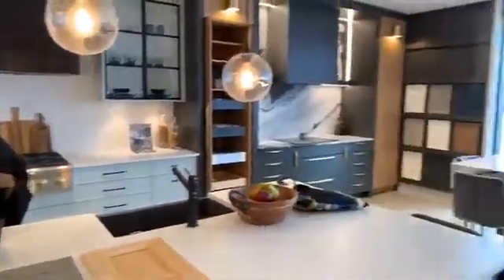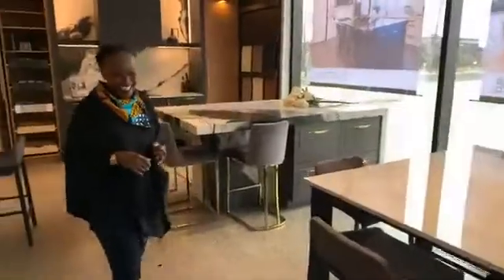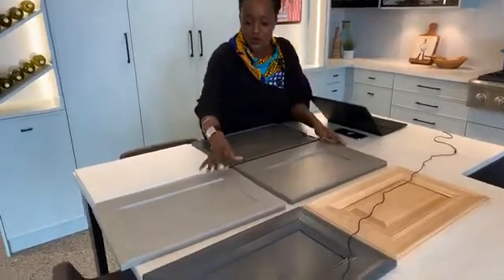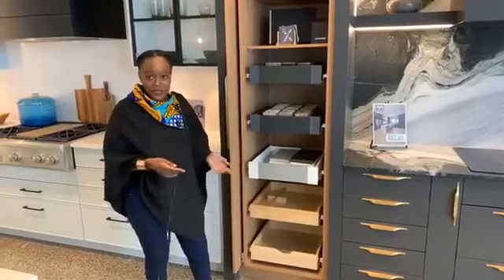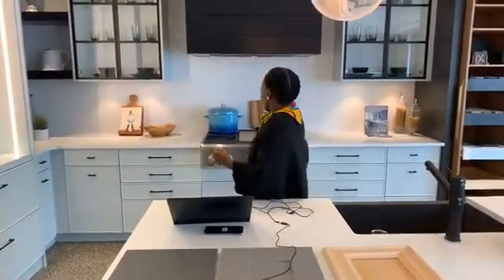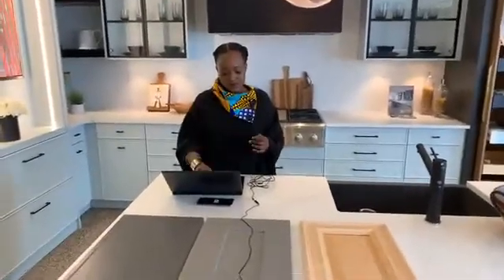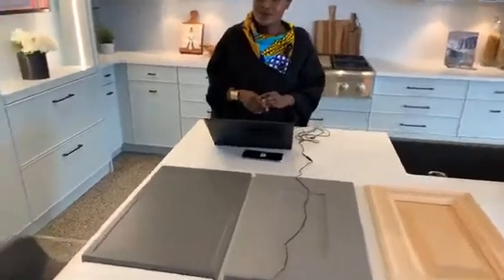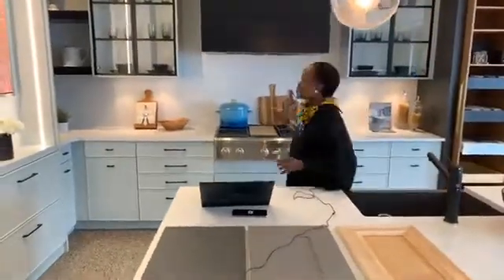AyA Kitchens Facebook Live - April 30, 2020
In this Facebook Live event, AyA designer Stella Wangare discusses Kitchen Design To Increase The Value Of Your Home. A well planned and beautiful kitchen is the room that adds the most value to your home.